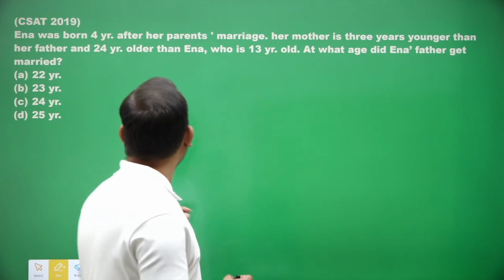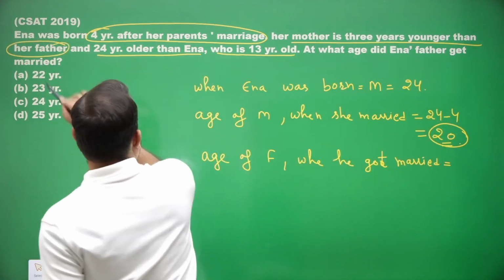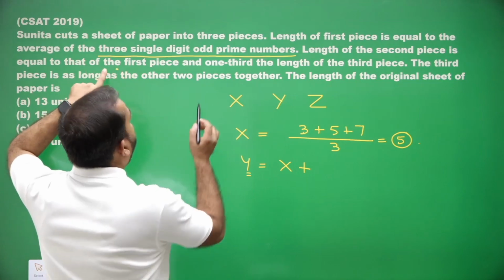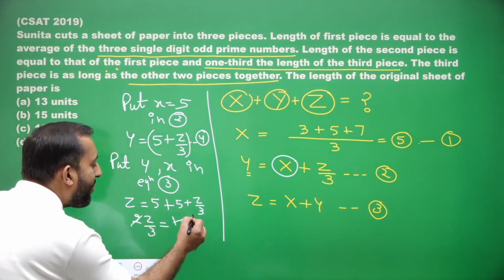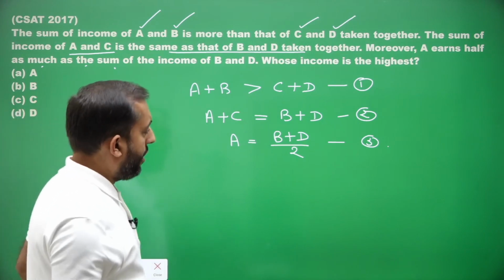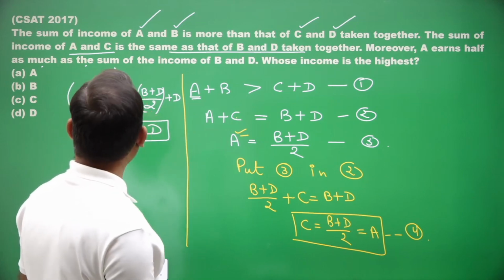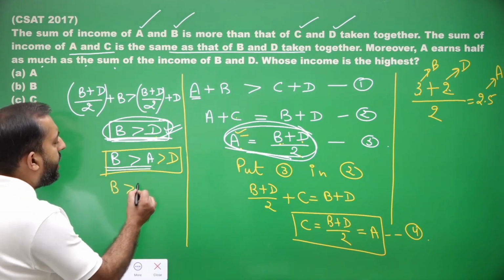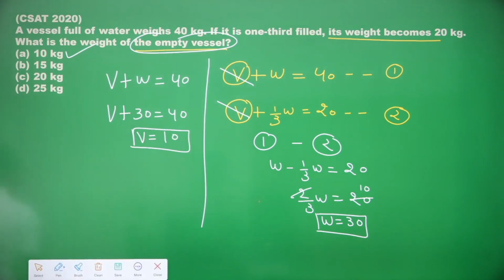CSAT PYQ’s - 78 | Equation & Arithmetical Reasoning- Part 4 | CSAT PREority | Karan Sir | NeenvIAS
Equation & Arithmetical Reasoning- Part 4